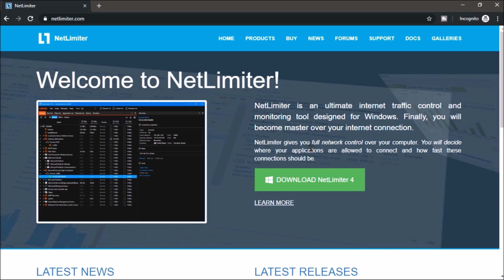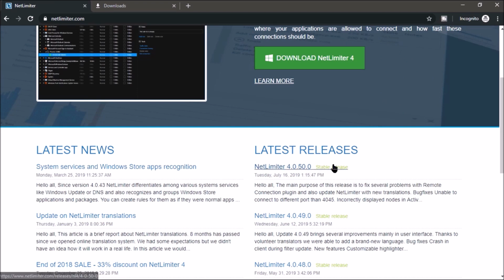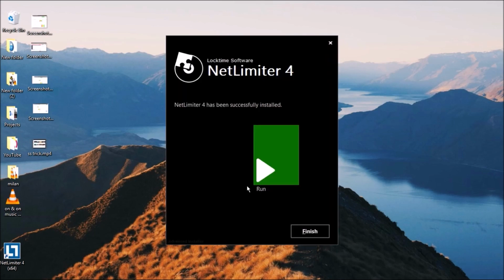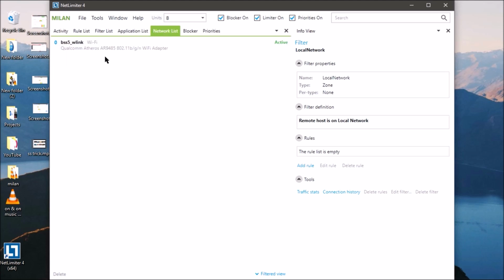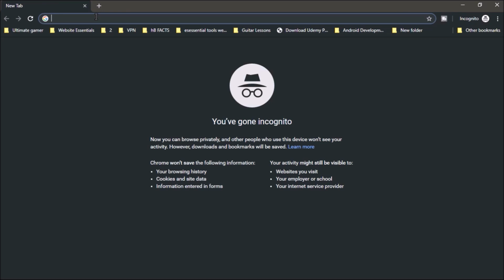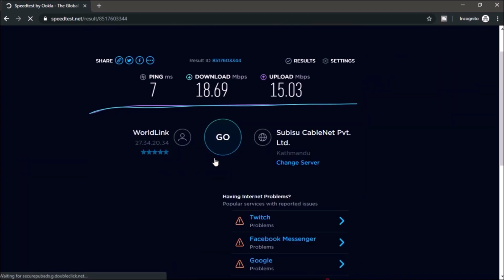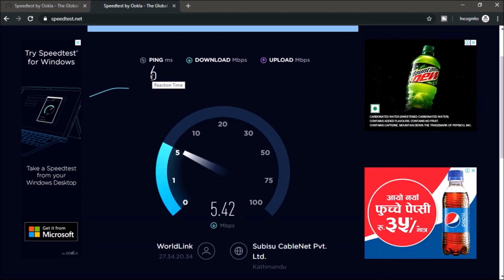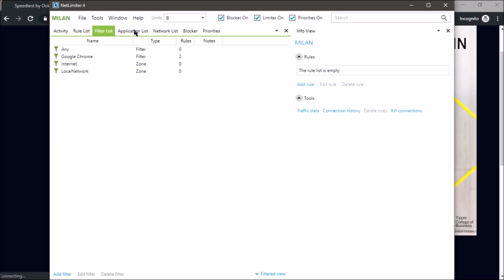Netlimiter 4: How to Download, Install & Use ( Review 2023 )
Netlimiter 4 Free & Pro: How to Download, Install & Use?

NetLimiter is an ultimate internet traffic control and monitoring tool designed for Windows. Finally, you will become master over your internet connection.

Netlimiter Live Test. Does Netlimiter really works? How to use netlimiter?
NetLimiter gives you full network control over your computer. You will decide where your applications are allowed to connect and how fast these connections should be.

Download NetLimiter 4 Free & Netlimiter 4 Pro from their official website.

The main purpose of this release is to fix several problems with Remote Connection plugin and also update NetLimiter with new translations.

Bugfixes
Unable to connect to different port than 4045.
Incorrectly displayed nodes in Activity for remote computer.
Error message The data area passed to a system call is too small during login.
New features
added translation to Norwegian Bokmål.

What is NetLimiter?
NetLimiter is an ultimate internet traffic control and monitoring tool designed for Windows. You can use NetLimiter to set download/upload transfer rate limits for applications or even single connection and monitor their internet traffic.

Along with this unique feature, Netlimiter offers comprehensive set of internet statistical tools. It includes real-time traffic measurement and long-term per-application internet traffic statistics.

Features
List of all NetLimiter 4 features

Full traffic control
Set exact download/upload speed limits to any application or give them higher priority to ensure that they always get enough bandwidth they need.

Internet traffic monitoring
You will not miss a single application connecting to the internet. You will also monitor how much data it transfers from or to internet. All also displayed in customizable charts.

Connection blocker
Using this simple and also interactive system of rules you will be allowed to specify which applications can connect to internet and under which conditions.

Quotas
Lets you set data transfer quotas for selected application/filter. If the quota is reached - limit, blocker rule or other rules could be enabled.

Related Queries on NetLimiter:
- netlimiter 4
- netlimiter alternative
- netlimiter review
- netlimiter pro
- netlimiter reddit
- netlimiter alternative reddit
- netlimiter apk
- netlimiter app
- netlimiter api
- netlimiter activation code
- netlimiter android apk
- alternative a netlimiter
- programa igual a netlimiter
- logiciel similaire a netlimiter
- programas similares a netlimiter
- programmi simili a netlimiter
- programa similar a netlimiter
- poner contraseña a netlimiter
- netlimiter a distance
- application similaire a netlimiter
- a quoi sert netlimiter
- netlimiter blocker
- netlimiter buy
- netlimiter bagas31
- netlimiter bandwidth limit
- netlimiter best settings
- netlimiter block
- netlimiter bsod
- netlimiter beta
- netlimiter connecting to localhost
- netlimiter client
- netlimiter code
- netlimiter cnet
- netlimiter c'est quoi
- netlimiter download
- netlimiter discount
- netlimiter driver
- netlimiter download windows 7 64 bit
- netlimiter download cracked
- netlimiter disconnected
- netlimiter dbd
- netlimiter enterprise
- etlimiter exe
- etlimiter error
- netlimiter expired
- netlimiter error windows 7
- netlimiter enterprise edition
- netlimiter enterprise 4
- netlimiter export rules
- netlimiter export
- netlimiter error 1001
- netlimiter free
- netlimiter free alternative
- netlimiter for android
- netlimiter free alternative reddit
- netlimiter fortnite
- netlimiter full
- netlimiter for windows 7
- netlimiter for gaming
- netlimiter for linux
- netlimiter github
- netlimiter guide
- netlimiter gaming
- netlimiter gigapurbalingga
- netlimiter getintopc
- netlimiter google chrome
- netlimiter google play
- netlimiter gratuit
- netlimiter gratis
- netlimiter how to use
- netlimiter homepage
- netlimiter hack
- netlimiter how to limit bandwidth
- netlimiter hide
- netlimiter high ping
- netlimiter host
- netlimiter how to setup
- netlimiter ios
- netlimiter iphone
- netlimiter install problem
- netlimiter increase ping
- netlimiter install ended prematurely
- netlimiter ipad
- netlimiter internet cafe
- netlimiter is not working
- netlimiter in linux
- netlimiter imac
- netlimiter jak ustawic limit
- net limiter jak uzywac
- netlimiter jak ustawic
- netlimiter co to jest
- netlimiter jak działa
- netlimiter kill connections
- netlimiter kuyhaa
- netlimiter karanpc
- netlimiter key generator
- netlimiter kullanımı
- key netlimiter 3
- keygen netlimiter 3
- netlimiter serial key free
- netlimiter linux
- netlimiter lag switch
- netlimiter lite
- netlimiter license
- netlimiter license key
- netlimiter latency
- netlimiter limit other computers
- netlimiter location database
- netlimiter like software